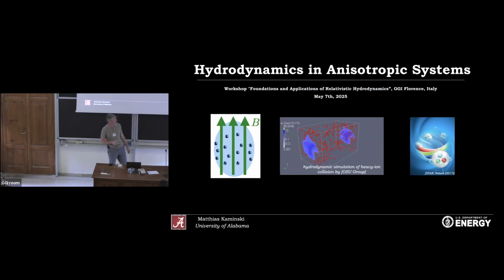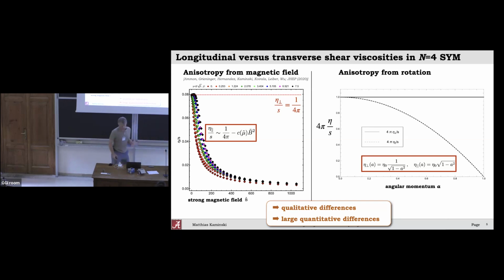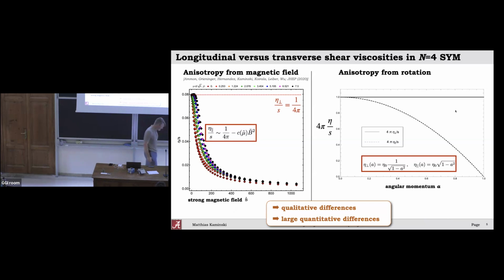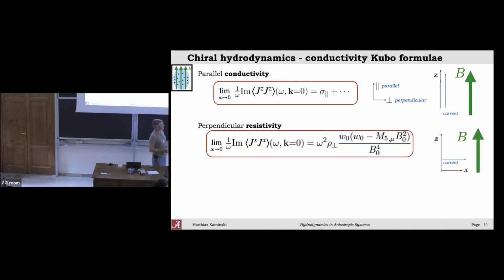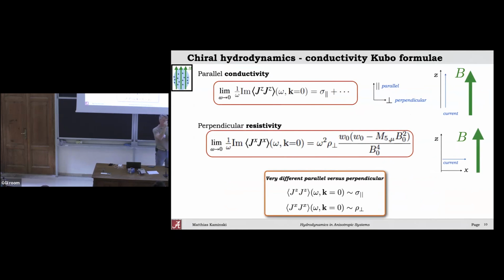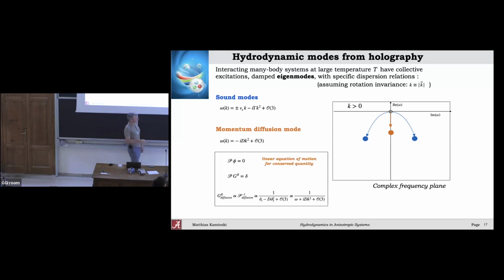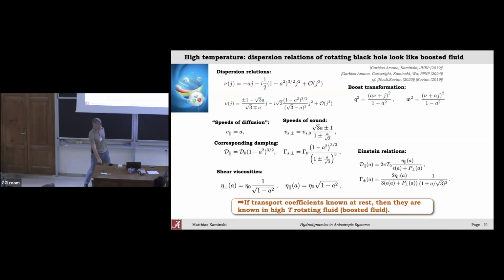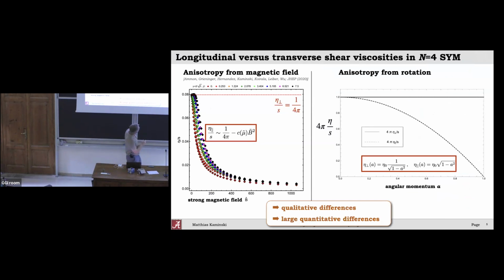Matthias Kaminski : "Hydrodynamics in Anisotropic Systems "